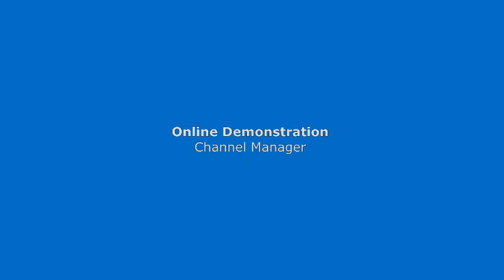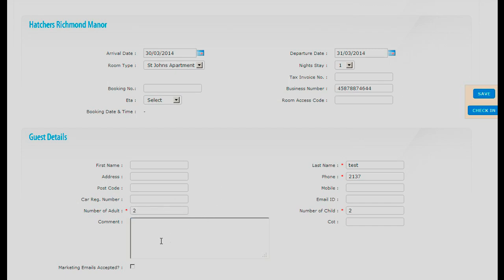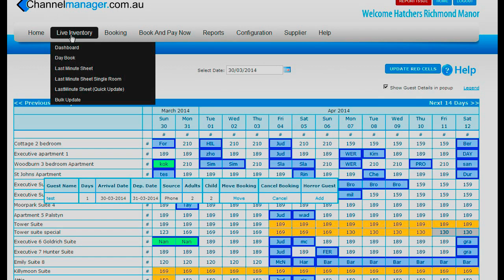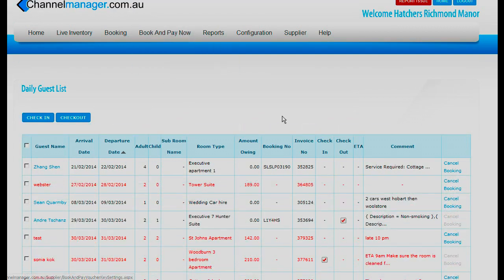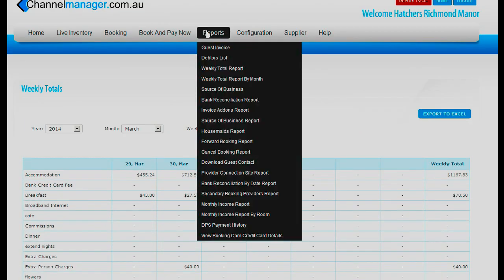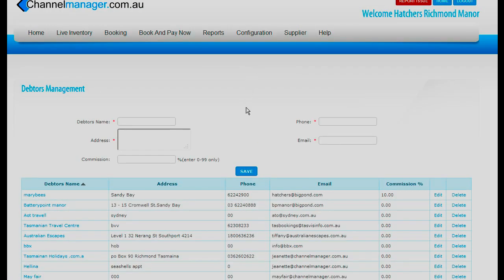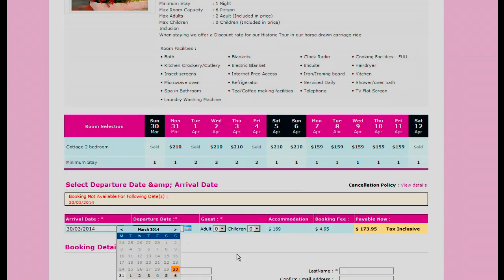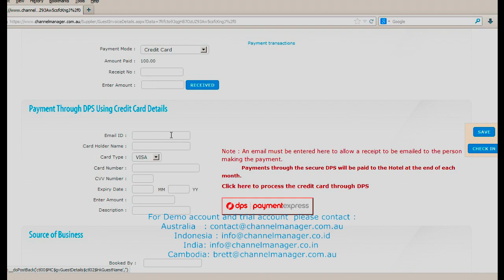Channel Manager Online Demonstration (Old Version)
Channel Manager is an OTA  Updater, Booking Engine, and Front Office system, all in one user-friendly cloud-based system that can be accessed from any device.